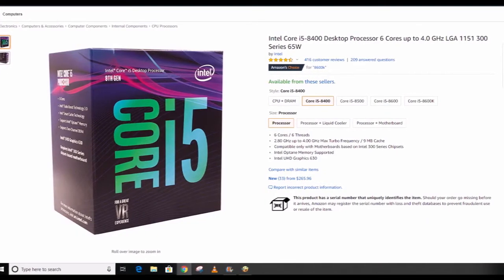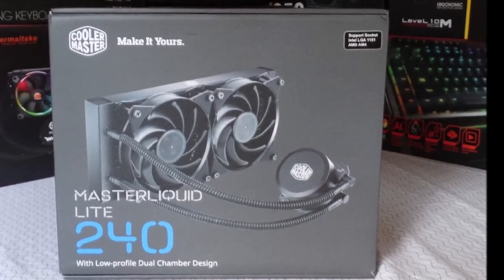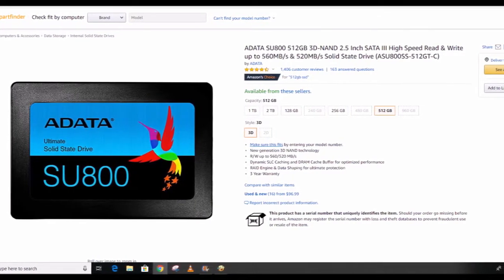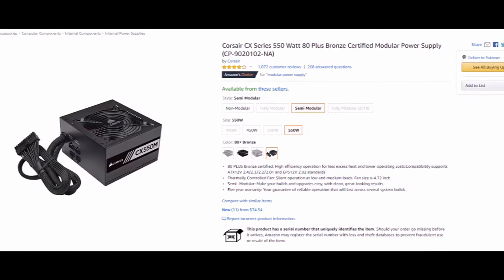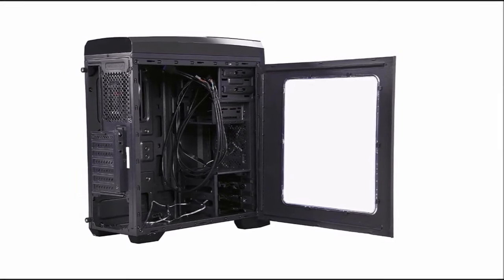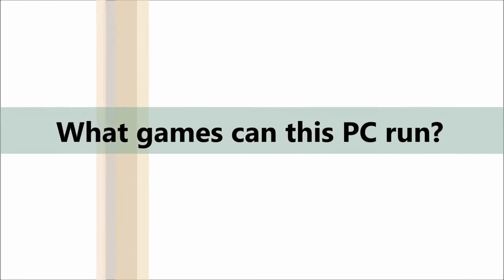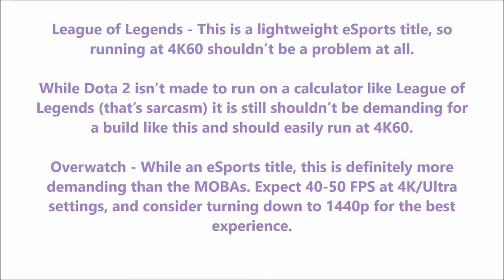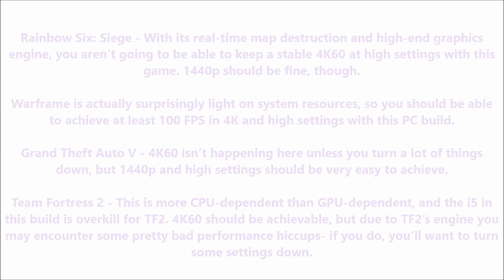Gaming Pc Build Under 1000$ | EVGA GTX 1070 8GB Superclocked 2018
Welcome to another video, Today I provided 1000$ Gaming pc build!

The Things i used for this build:

CPU - Intel Core i5-8400 Six-Core Processor

COOLER - Cooler Master MasterLiquid Lite 240 Liquid Cooler

GPU - EVGA GTX 1070 8GB SuperClocked

RAM - Patriot Signature Line 8GB DRR4-2400

SSDA - DATA Ultimate SU800 512GB SSD

HDD - Hitachi Ultrastar 7K3000 2TB HDD

PSU - Corsair CXM 550W 80+ Bronze Semi-Modular PSU

MOBO - Gigabyte H310M Micro ATX Motherboard

CASE - Rosewill Nautilus ATX Mid Tower Case

You can get Heavy Discount by joining this Link :)